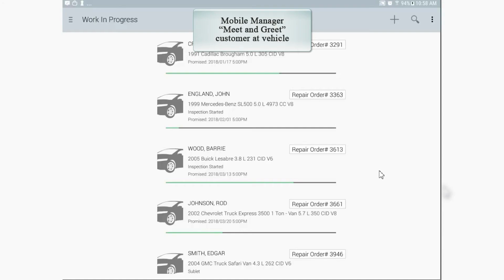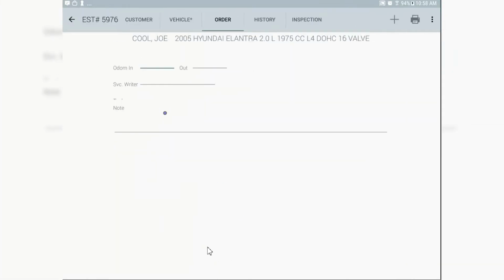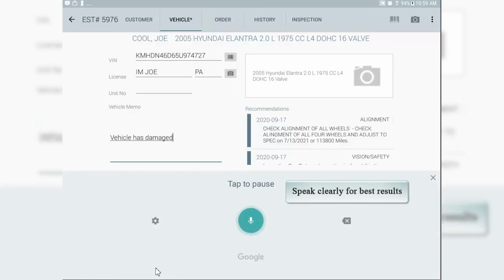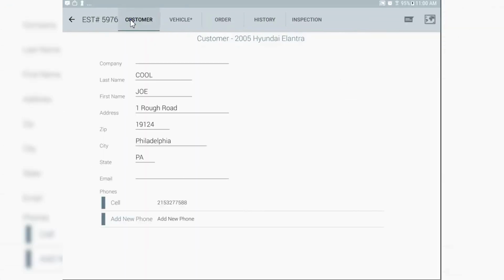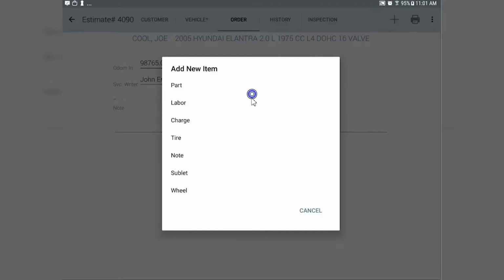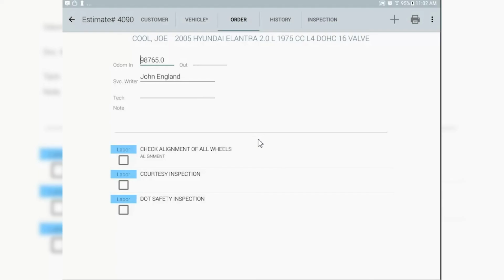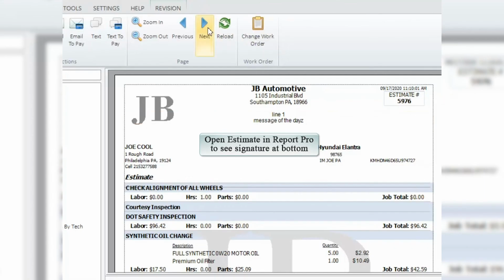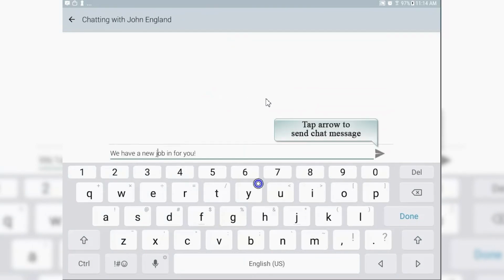Mobile Manager: Meet and Greet